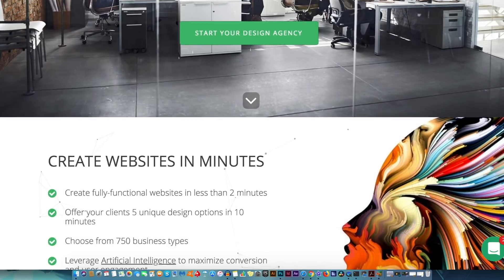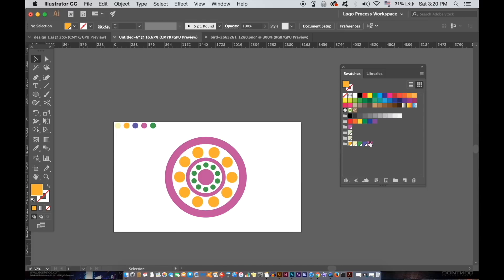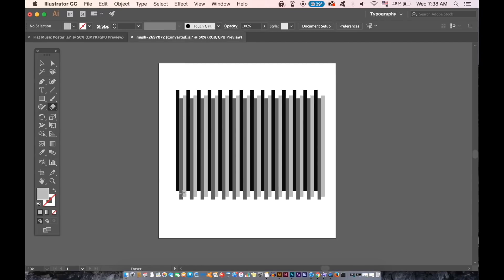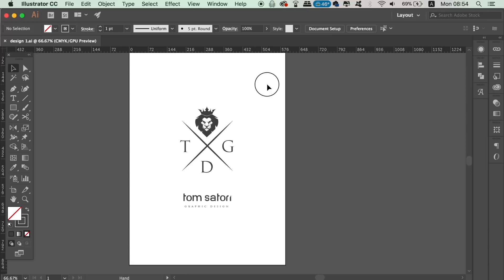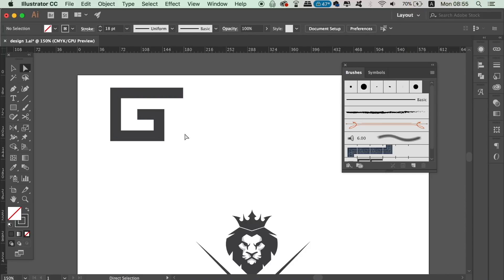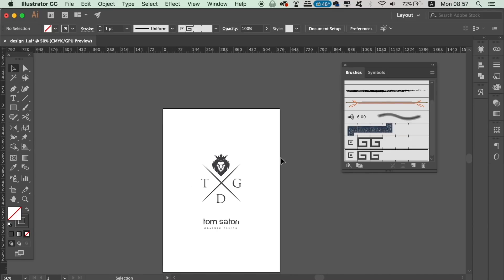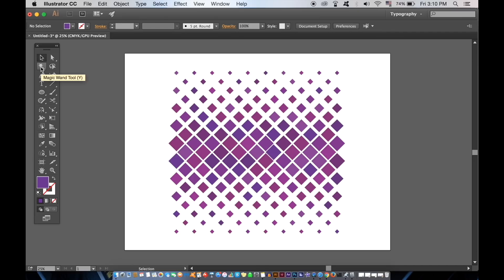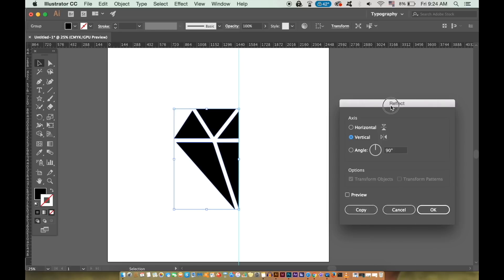Did You Miss These Ai Tips?? ((BONUS VIDEO))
Today is a bonus video where I have Illustrator tricks and tips from 2017, in one compilation video of Illustrator tips and tricks.

It’s Tom with Satori Graphics back with another graphic design Illustrator tutorial. Check out my hand selected tips and tricks in Illustrator from 2017. The audio quality is a little less than what I have to work with no, but the Illustrator tips are still relevant and useful none the less.

If you found this graphic design upload on Illustrator tips and tricks from 2017 enjoyable or useful, let me know in the comments section and drop a like on your way out.

Global Colours: 0:37

Group Selection: 1:48

Eraser Tool Tip: 2:40

A Better View: 3:30

Vector Brush Border: 4:04

Magic Wand Tool: 7:37

Bonus Tip Of The Day:  9:03

MUSIC